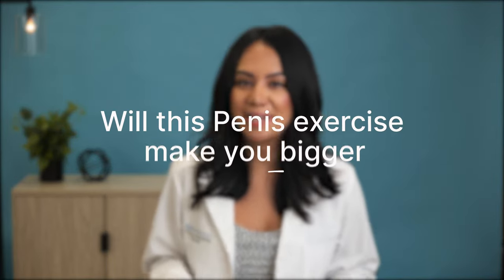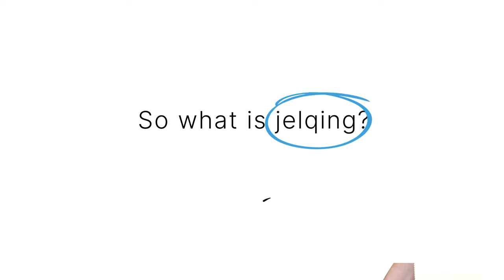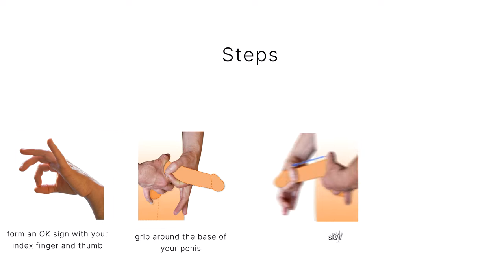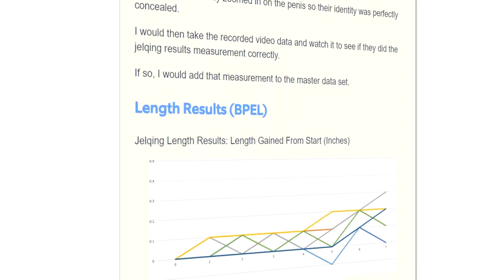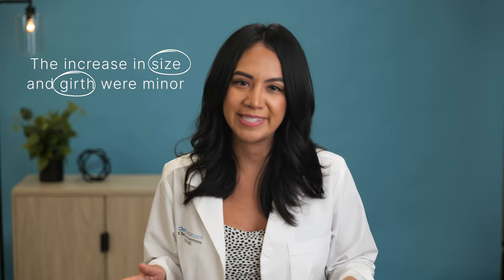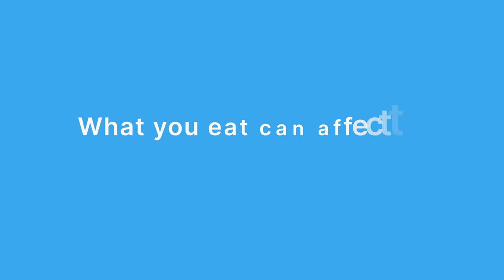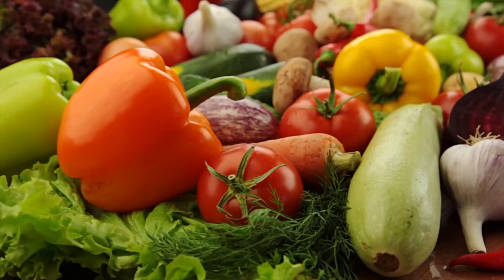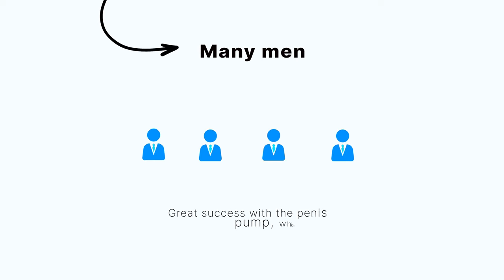Ourdoctor - Can Jelqing Make You Bigger?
OurDoctor FNP-BC Clarissa Guerrero Discusses The Popular Groin Exercise Jelqing.

OurDoctor provides the same accurate diagnosis and high-quality treatment as an urgent care face-to-face visit, but more cost-effectively and in your own home. 24/7 online care for Covid, Cold & Flu, Fever, Headaches, Sore Throat, Diarrhea, Urinary Tract Infection, Pink Eye, and more!